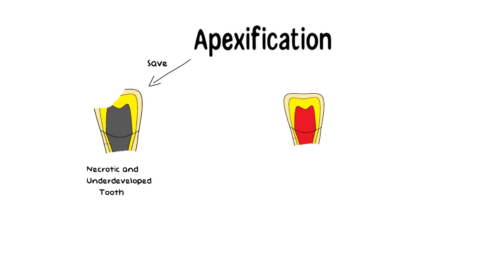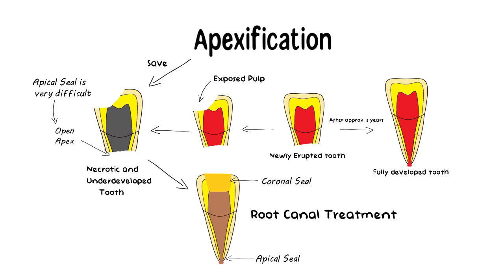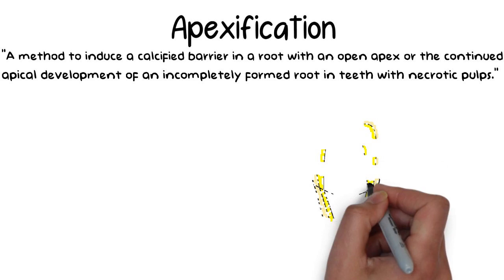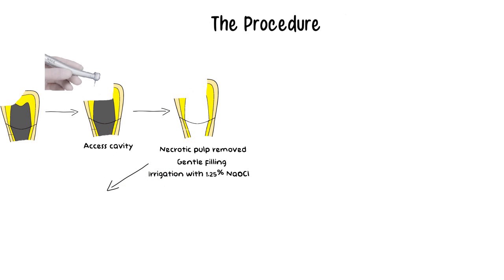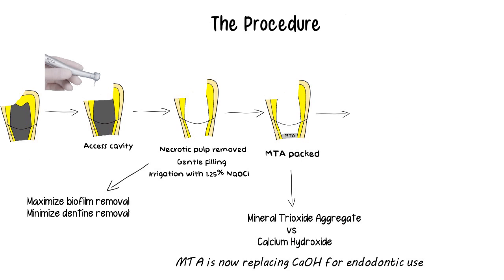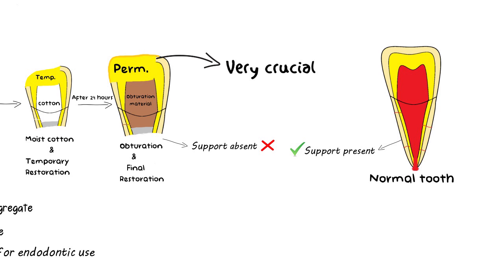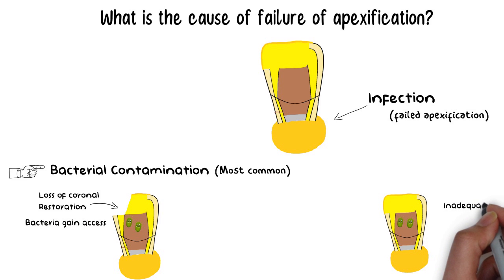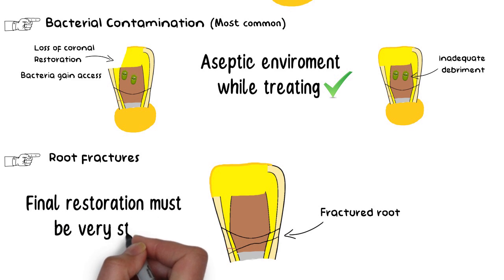Apexification | What is it? | Endodontics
In this lecture I have discussed what is Apexification in detail. What is the procedure of Apexification? what is the goal of Apexification? how to perform apexification?

 Description for the video:
- After a tooth has erupted into the oral cavity, it takes about three years for the root development to complete, hence the root of the tooth still has thin dentinal walls, and an open root end.
- When the pulp of such a tooth that is still undergoing root development is exposed to the environment, and if the pulp becomes damaged or necrosed, then the root dentine formation will cease, and the root development will become arrested.
- The result will be a short thin root with thin dentinal walls and a comparatively large apex that lacks constriction and is hence known as an open apex.
- This tooth, because of the thin root and dead pulp can easily be fractured and is very weak.
- Also open apex provides a serious challenge in the treatment of the tooth. Because conventional root canal treatment is not an option since apical closure hasn't been achieved yet and therefore the root canal treatment becomes unpredictable and unreliable in these cases.
- Apexification is an endodontic process that helps to counter this problem in developing teeth that have unfortunately undergone necrosis. And I will be discussing what is the process of apexification.
- Apexification, is an endodontic procedures in short is the creation of an artificial barrier
- The objective of apexification is to help the tooth to function in the oral cavity.
- There are other endodontic procedures as well, such as Apexogenesis, apexification, direct pulp capping, that can also be considered.
- I will be discussing them in my future endodontic lecture videos, along with other important endodontic and dentistry topics just like apexification and Apexogenesis.

Chapters :
The Problem : Why Apexification?
Apexification and its procedure 01:09
Why do apexifications fail?  03:36
Ending and best wishes 04:50